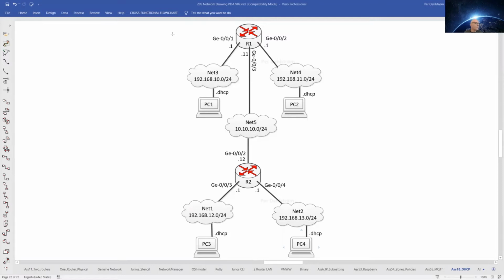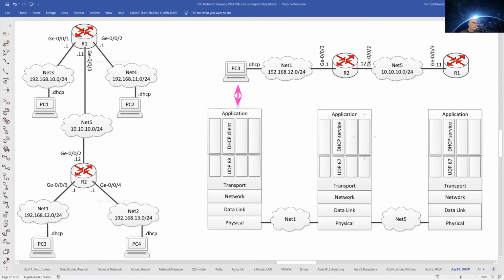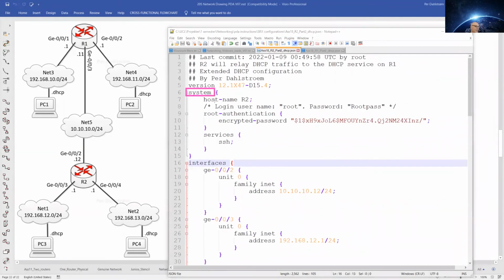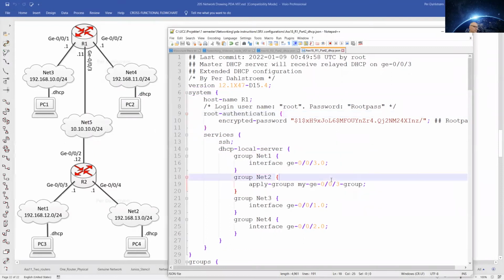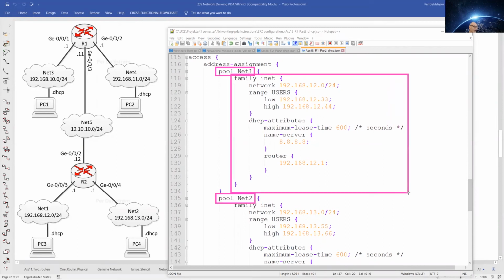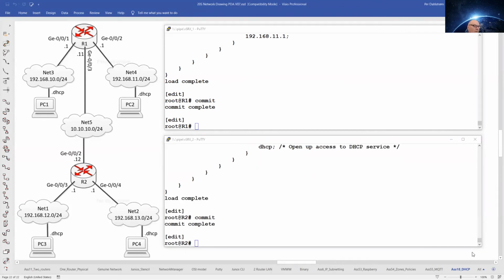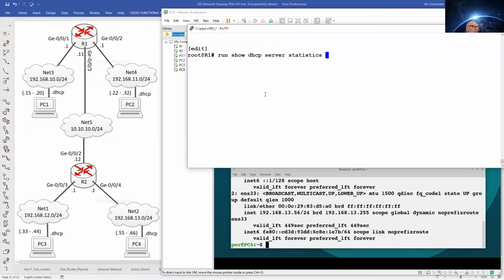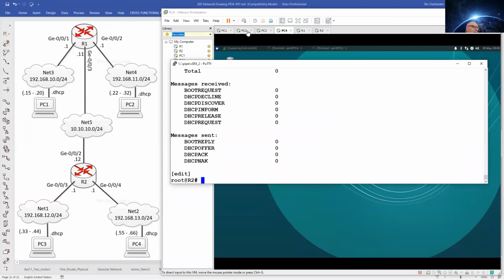Ass18 Part 7 Understand and configure DHCP relay on SRX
(01:18) DHCP services and ports shown in the TCP/IP stack
(02:35) R2 relay configuration walk through
(03:58) R1 DHCP service configuration walk through
(06:30) Upload of configuratiions to R1 and R2
(07:29) Document IPs in network diagram
(07:50) Changing IP low and high for Net4
(08:24) Testing thatv DHCP work for all four subnets
(09:03) Monitor DHCP service on SRX